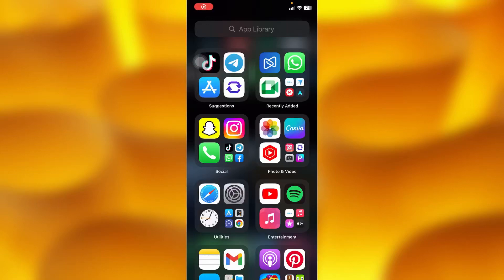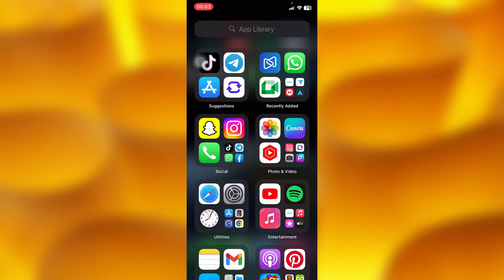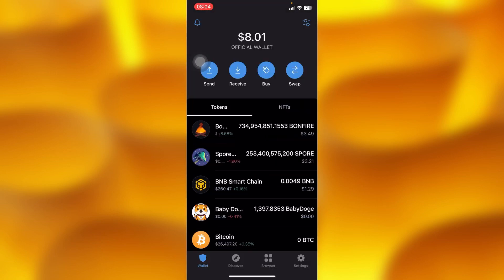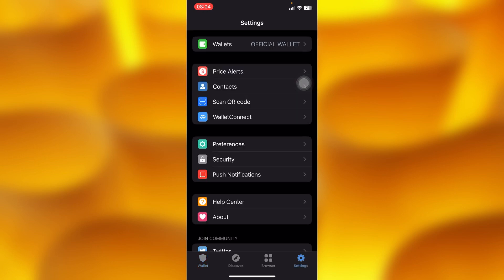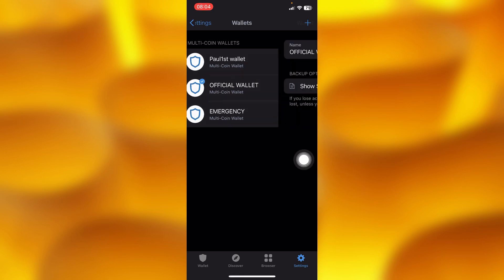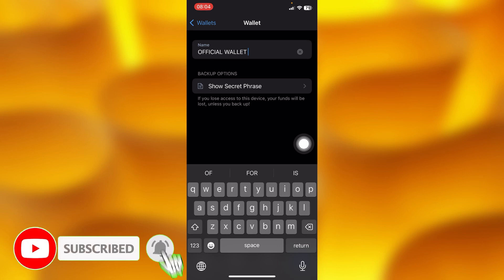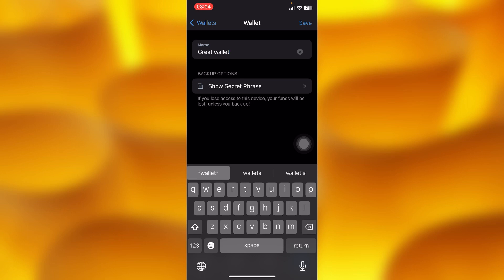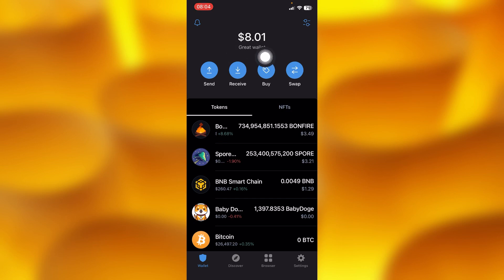How To Change Wallet Name On Trust Wallet | Simple tutorial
In this tutorial we show you how you can simply change your wallet name on trust wallet